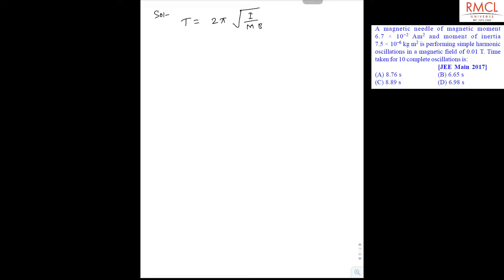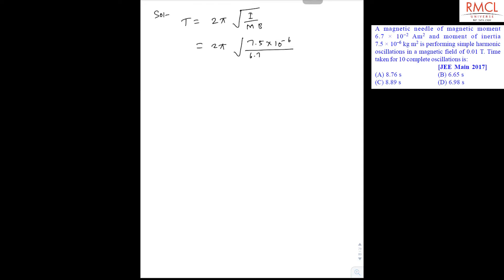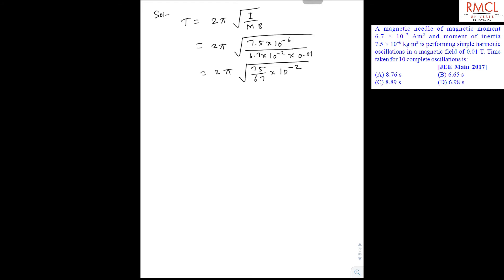Moving Charges & Magnetism 39